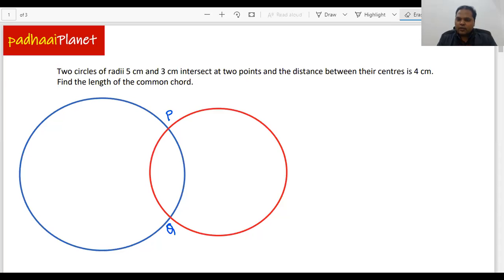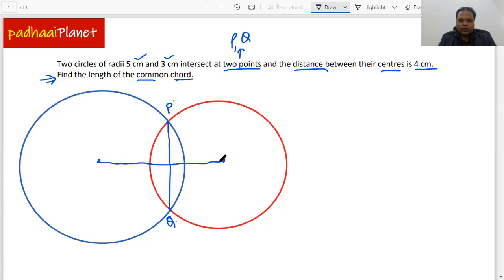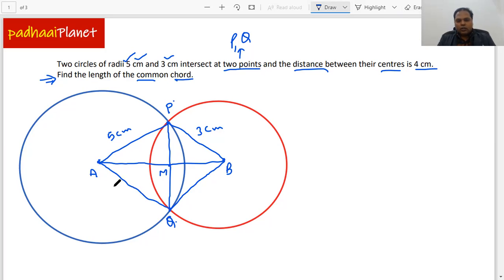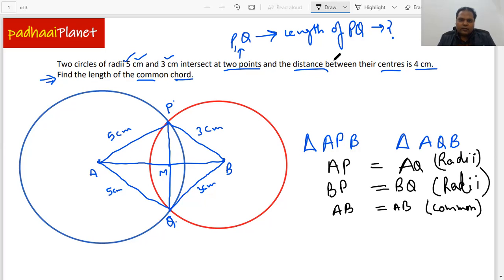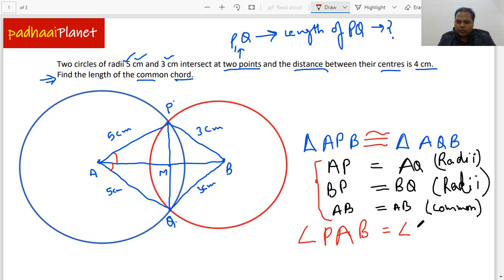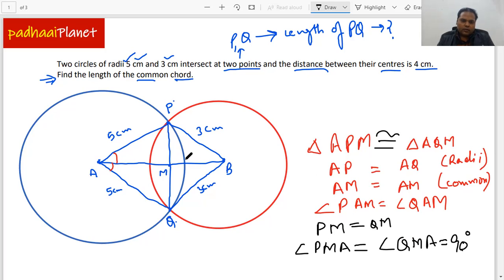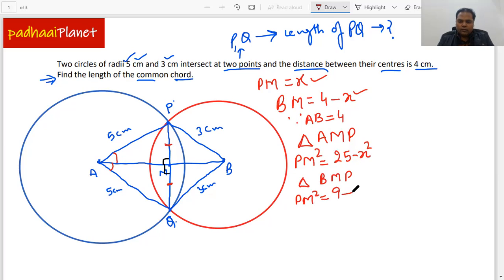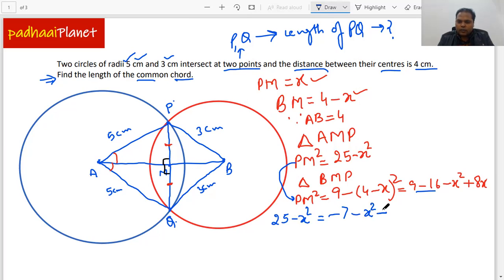Two circles of radii 5 cm and 3 cm intersect at two points and the distance between their centres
Complete solution of tthe question.